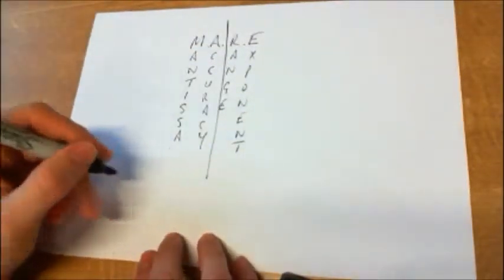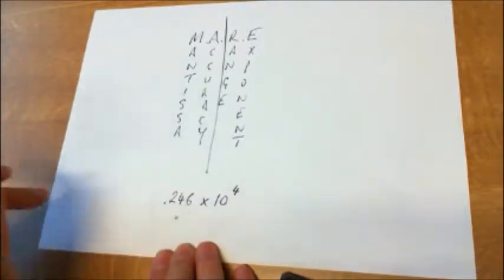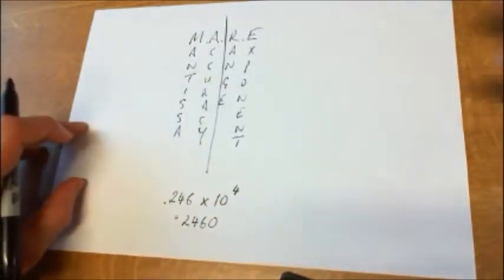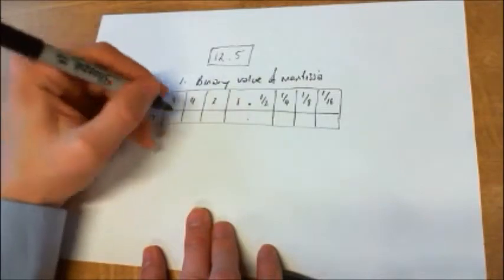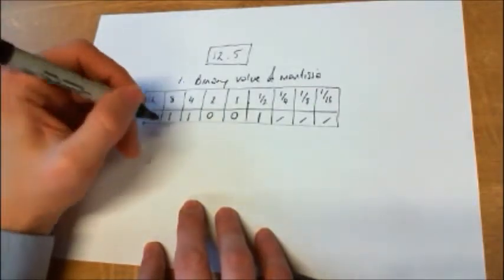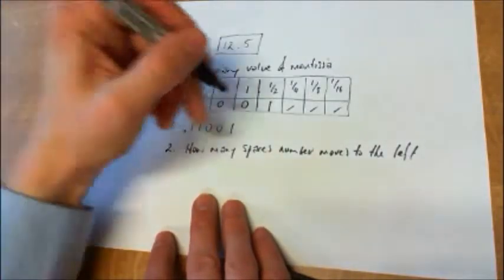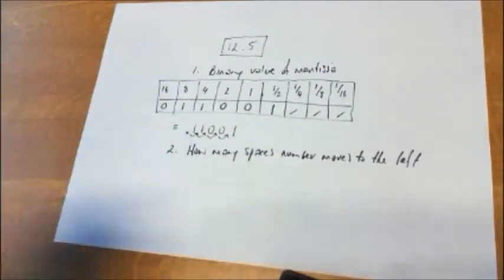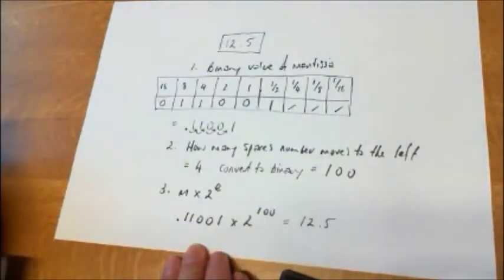Higher Computering - Computer Systems: Floating Point Representation